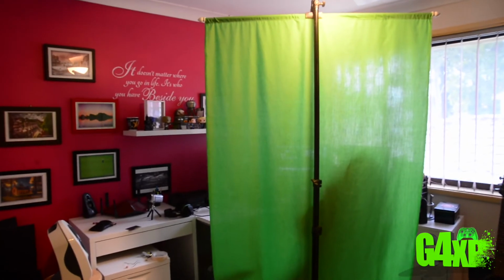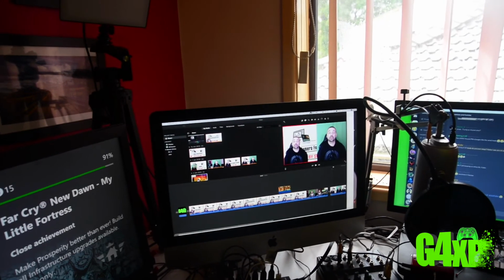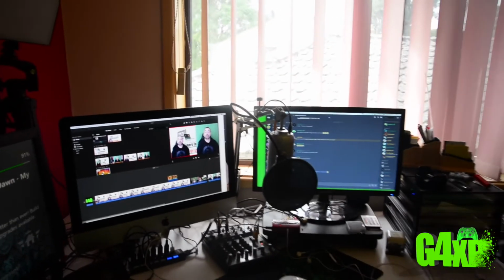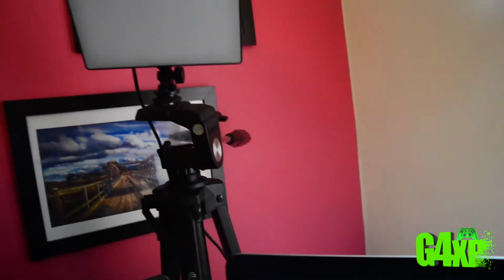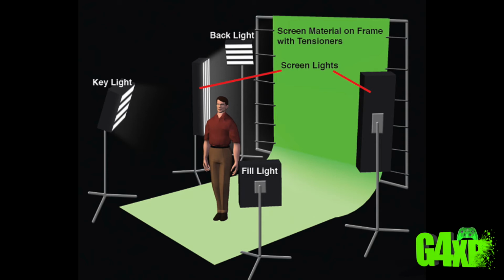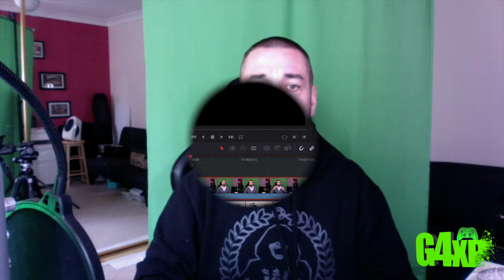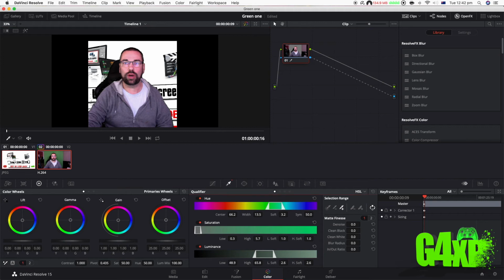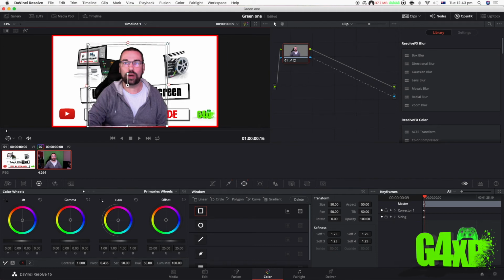How to Series | Using a Green Screen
Welcome back an old series we started in 2018 the How to series. This will help answer all those questions you might have about setting up a YouTube channel, the hardware & software you might need and how it all works together.

If you want to do some collaboration  gameplay with other gamers , you can add me on Xbox -  Gamertag: G4XP